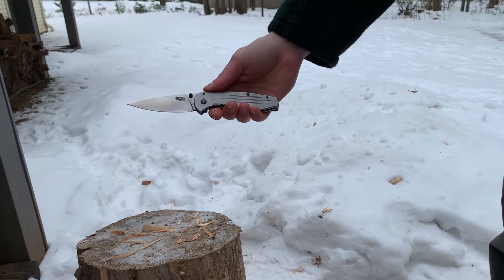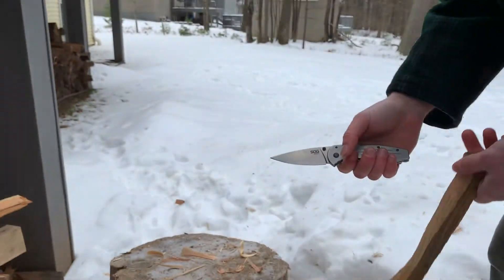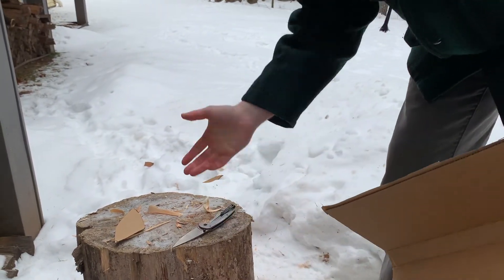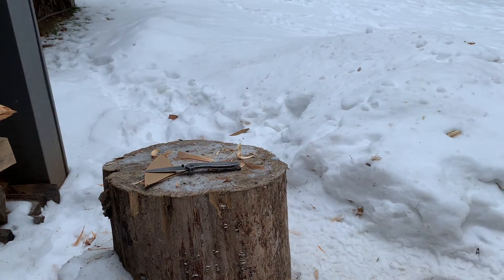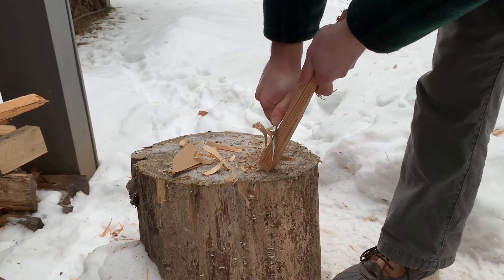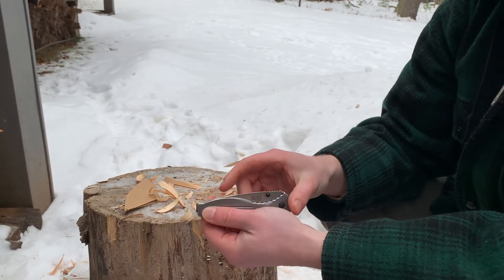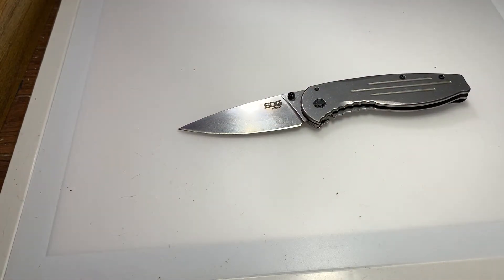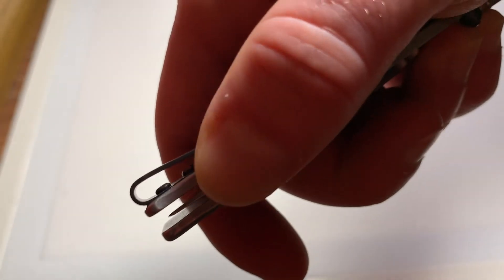SOG Aegis FL Review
A SOG framelock...for $10???

No, it's not too good to be true, you can get the SOG Aegis FL in a clamshell pack from SMKW for $9.99.  With a good heat treatment on an 8Cr13MoV blade and an all-steel construction, you won't find much better value for money on a hard-use knife.